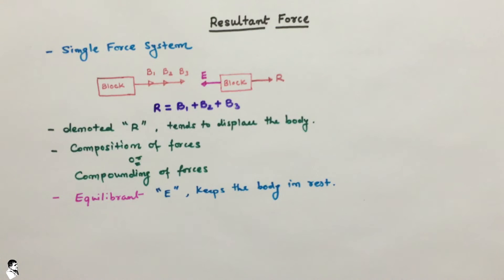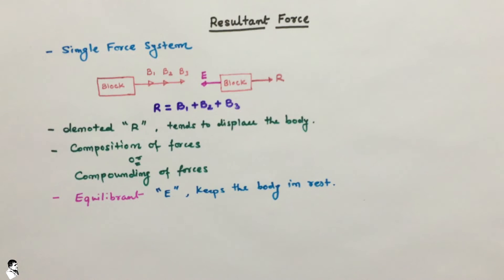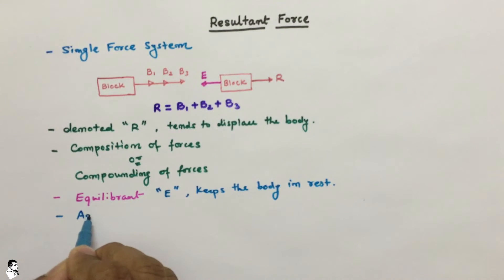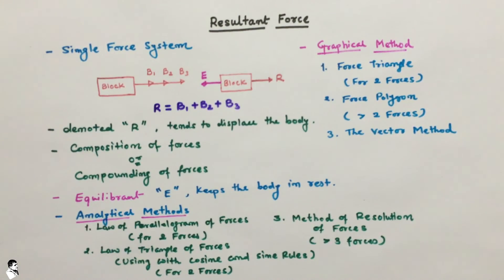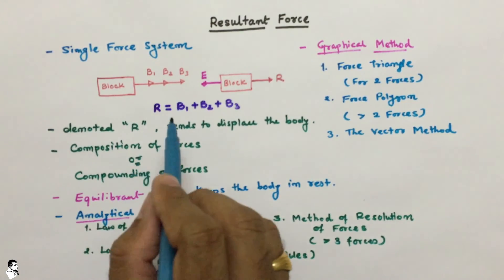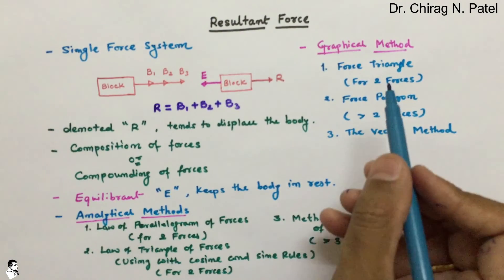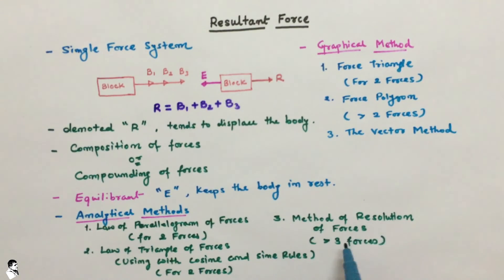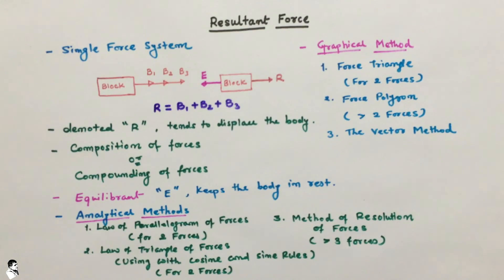Resultant Force | How To Find Resultant of Forces ?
This Video explains, how to find Resultant of Forces ?

About Channel...!!